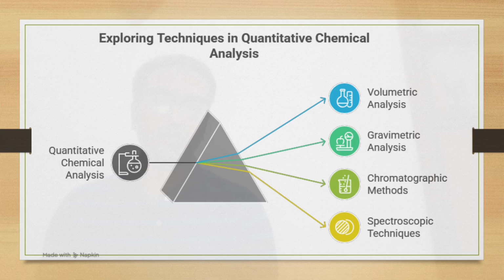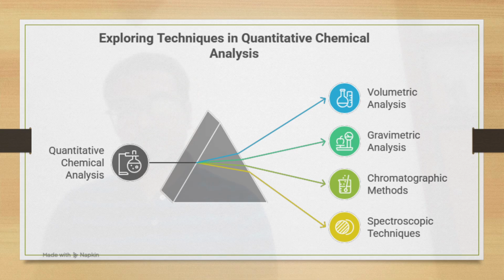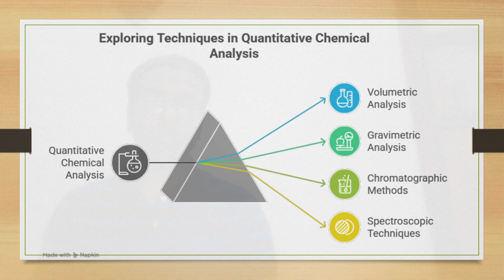Short-Teaching Video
Introduction to "Quantitative Chemical Analysis."